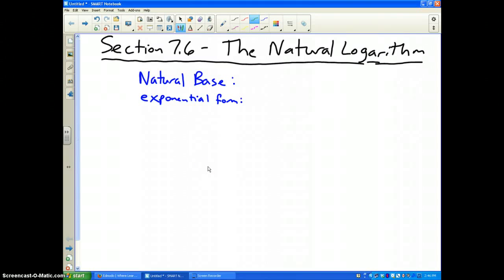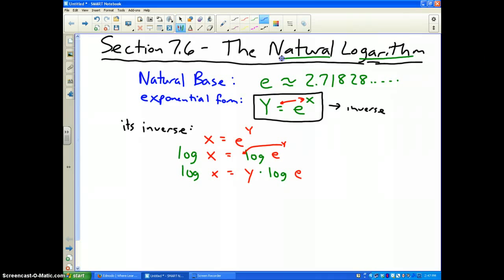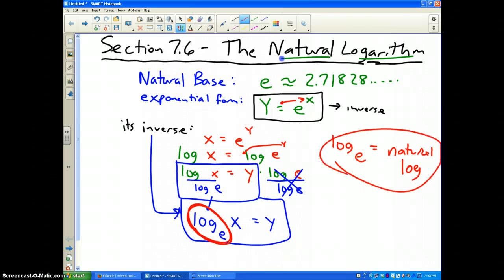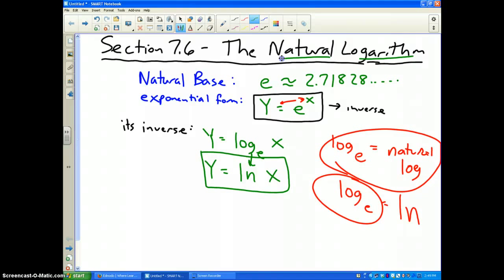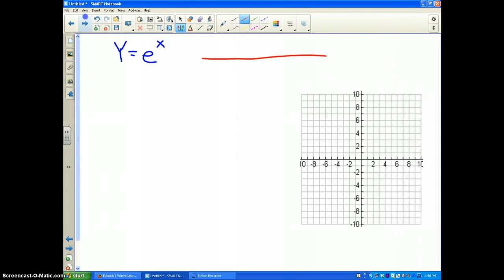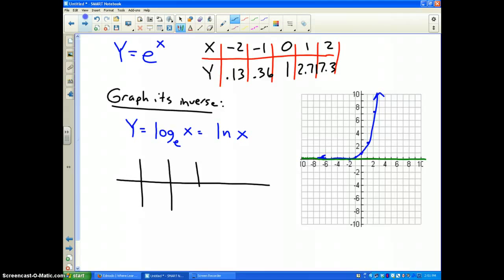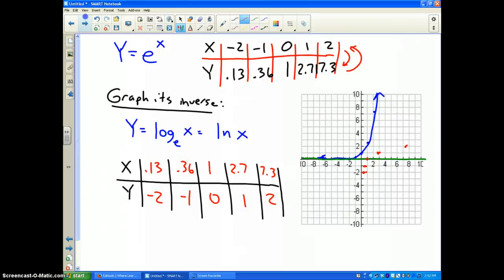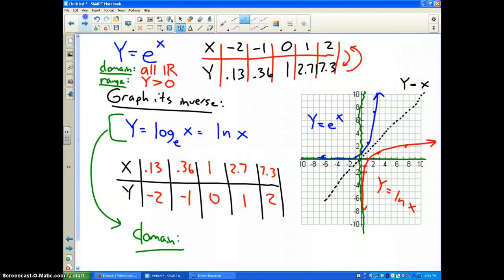Section 7.6 example 2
The Natural Logarithm